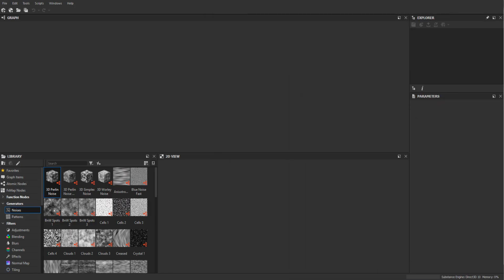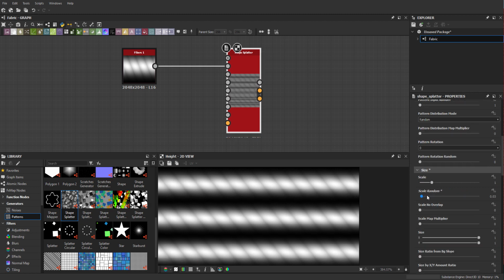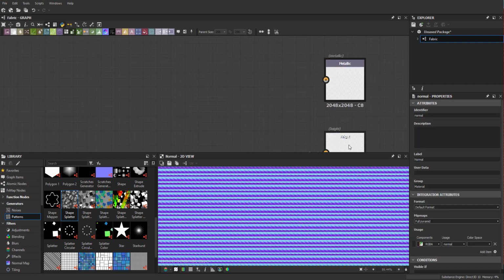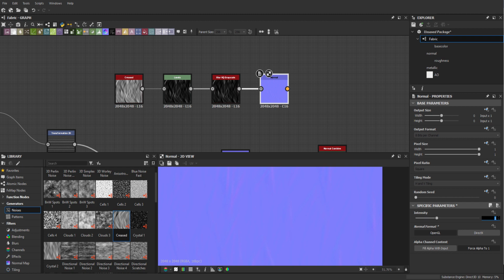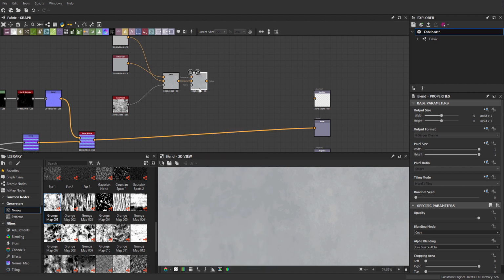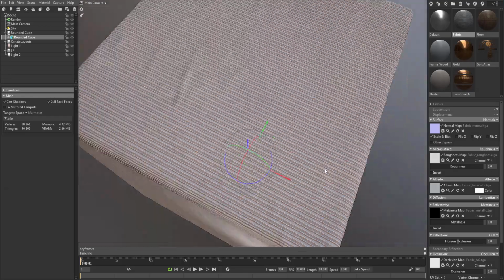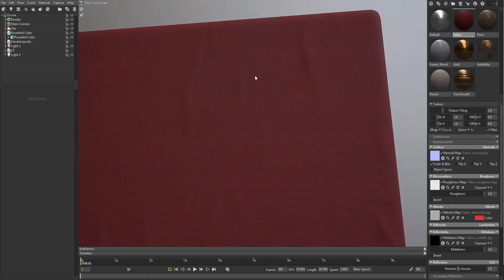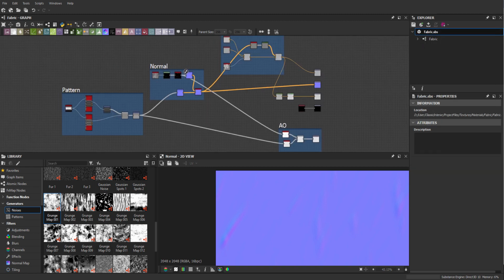How to Create Fabric Material texture in Substance Designer Tutorial